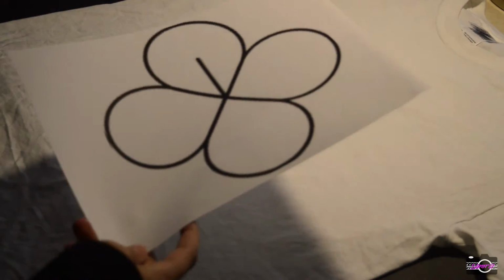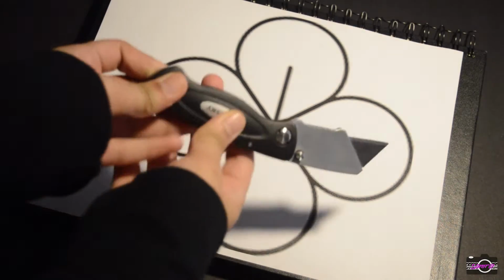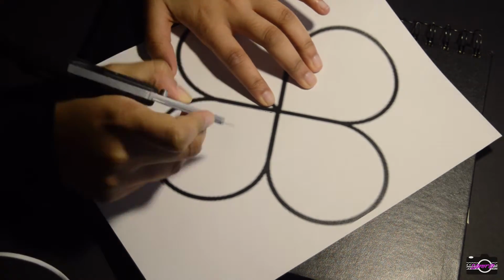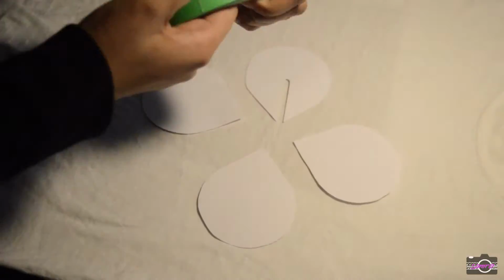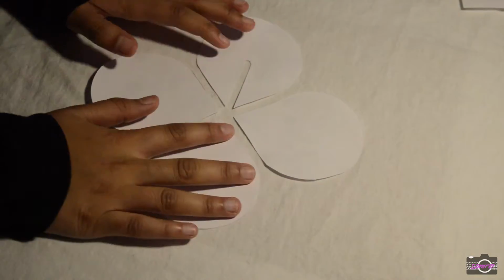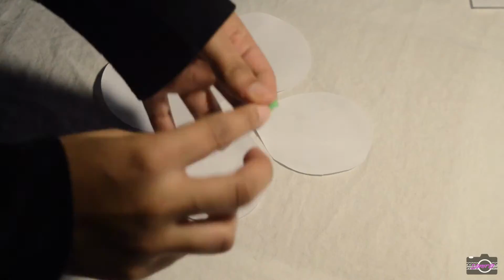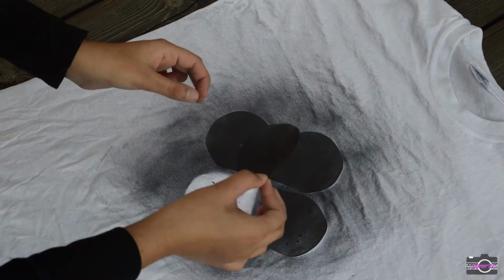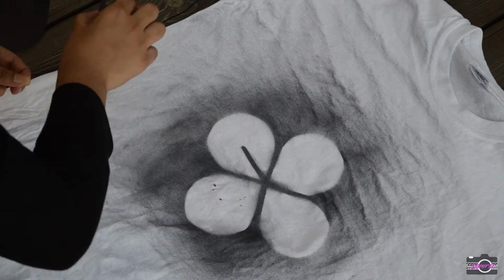DIY KPOP TEE | EXO 'Lucky One' Ep.2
In this video you'll learn how to make your own EXO graphic tee based off of the new logo for Lucky One!
yES. This project was so easy and cute! I hope you all enjoy this new video!